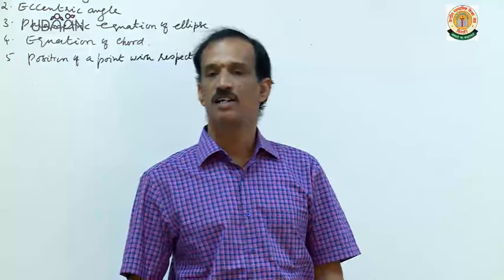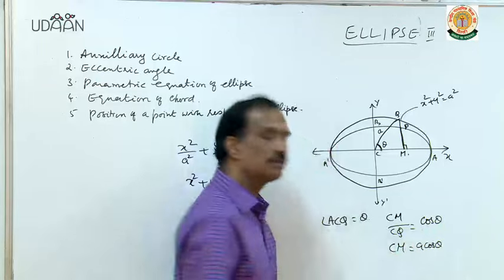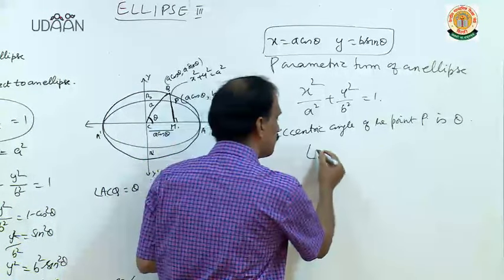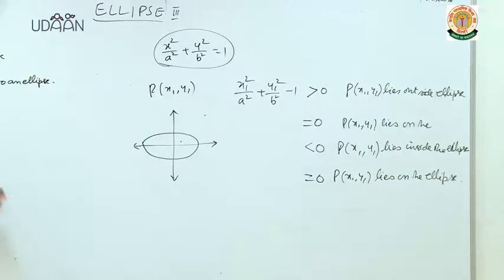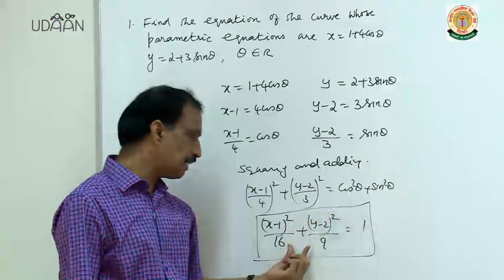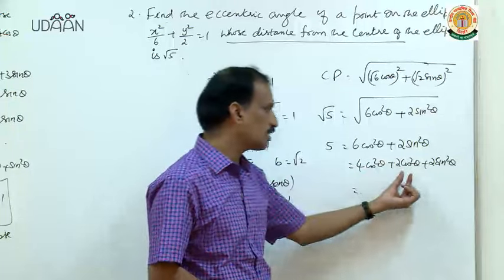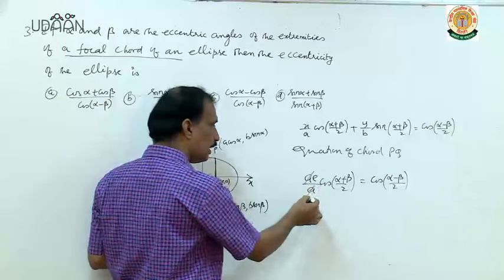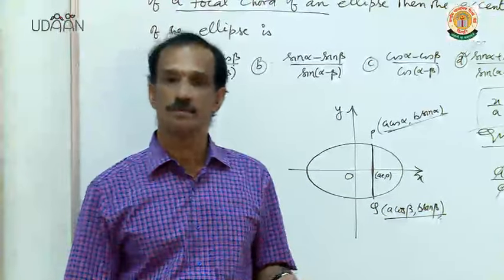Lecture: Ellipse - 3